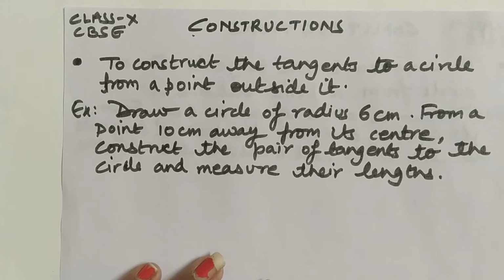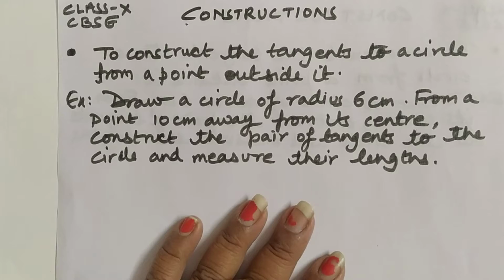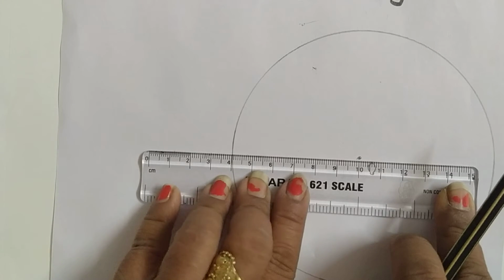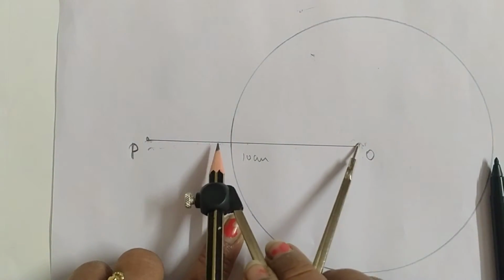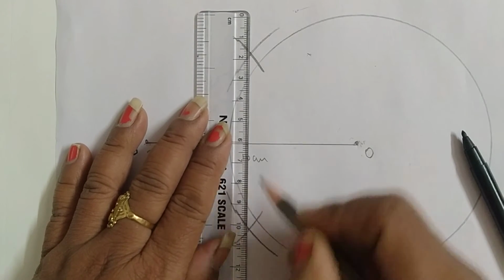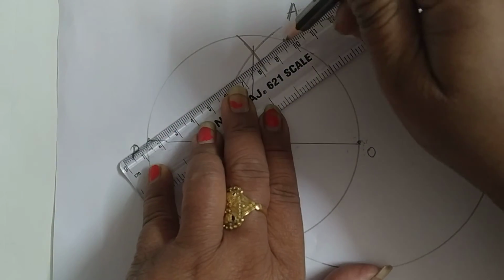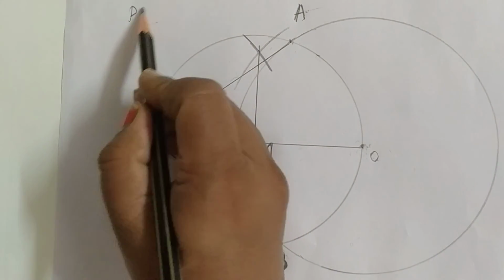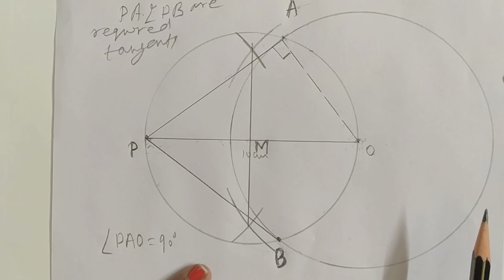Maths,Class X , Construction, Construction of Tangents to a circle ,cbse ,by ANJU PAL ma'am